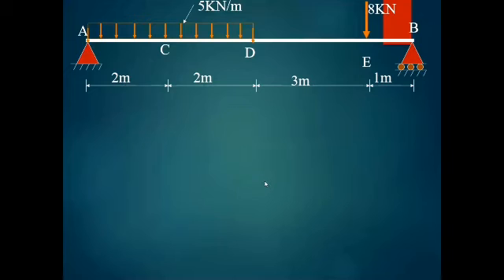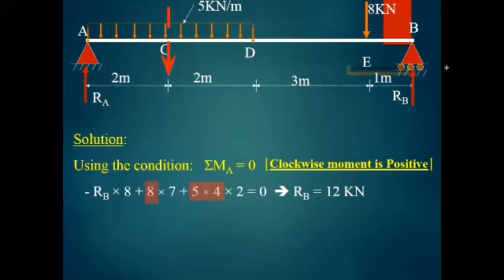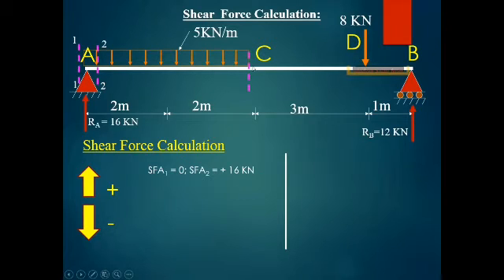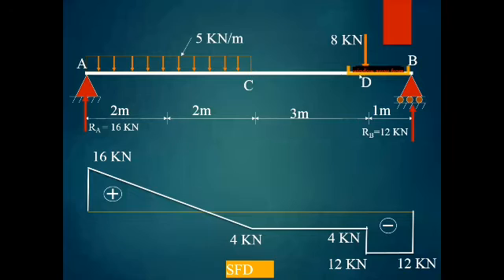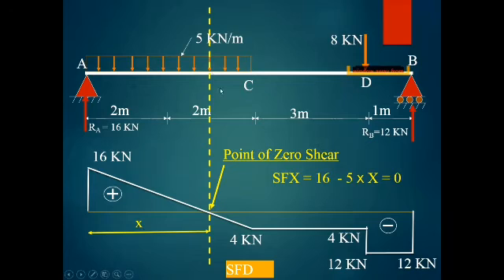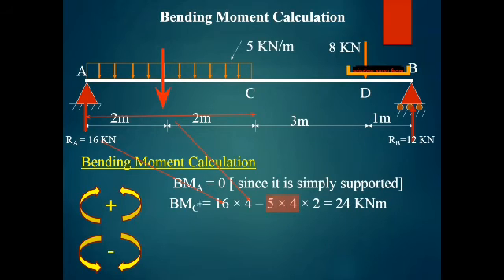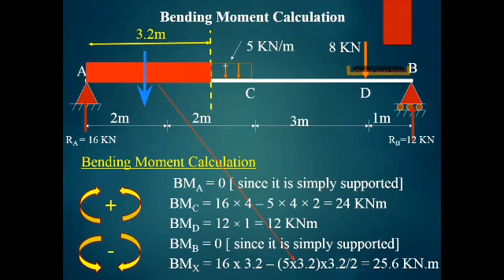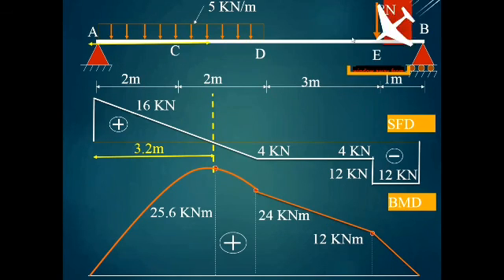SFD BMD of simply supported beam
SFD BMD